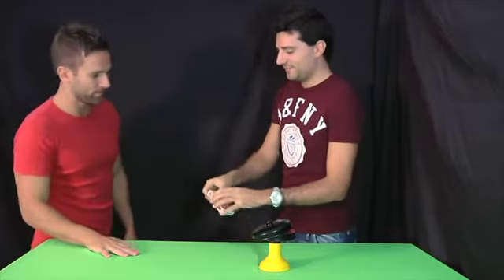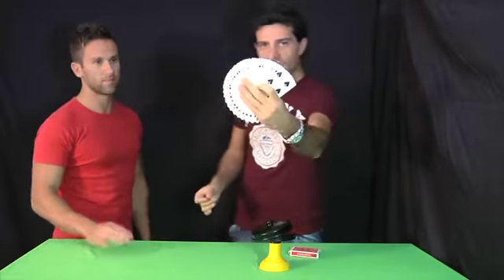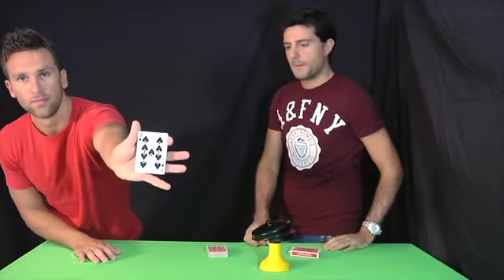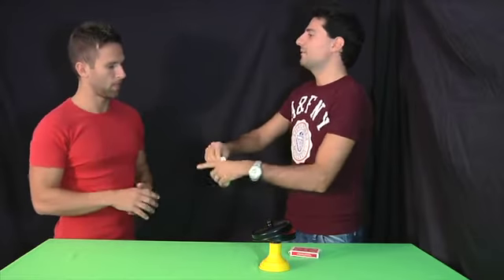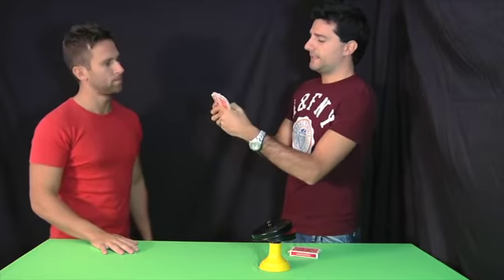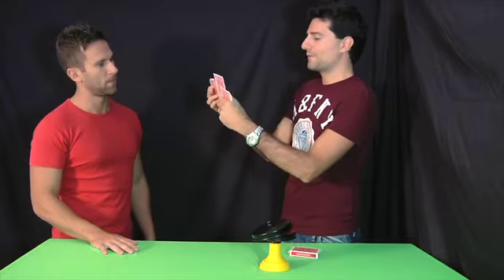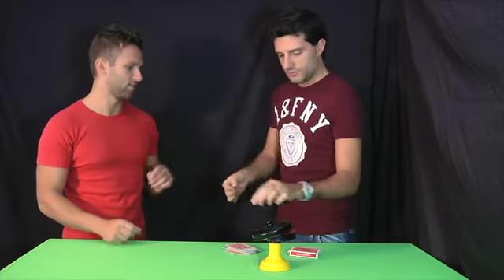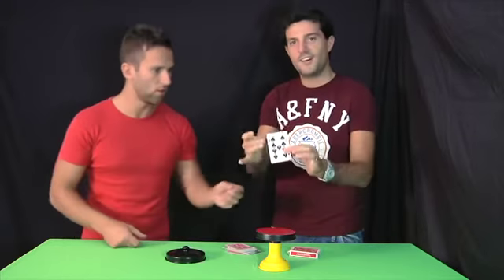Pedestal de transformación //